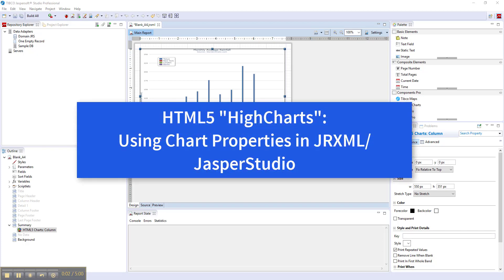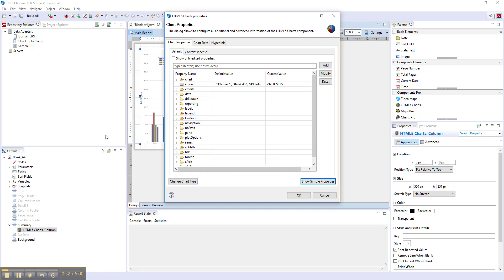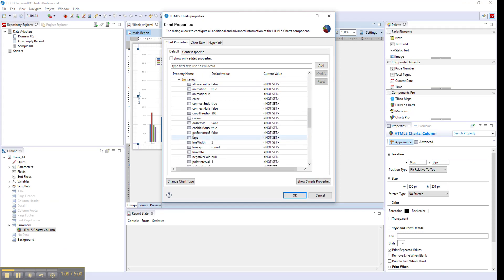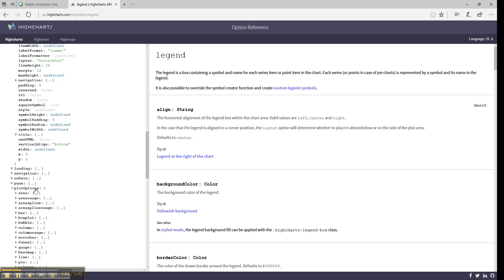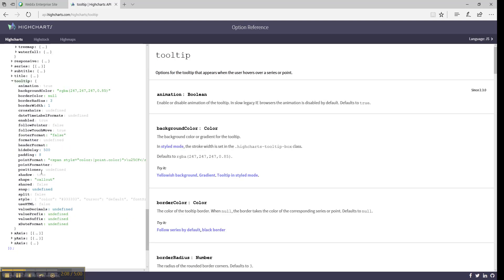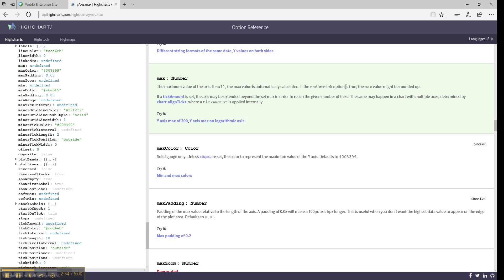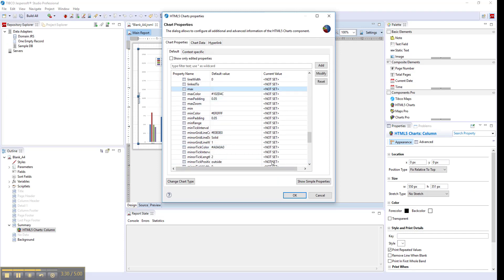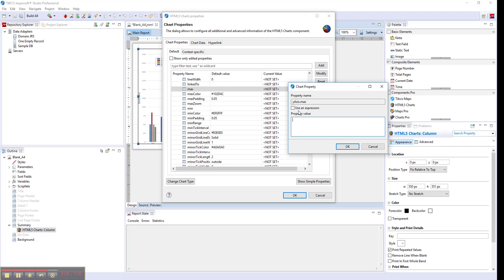TIBCO Jaspersoft: HTML5 "HighCharts": Editing Properties (incl. Advanced Properties) in JRXML/Studio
This video demonstrates how to add/edit both simple and advanced properties for HTML5 "HighCharts" charts in Jaspersoft Studio. There are many properties available via the HighCharts API that are not directly exposed in the Studio UI/editor, but they can be used through the Advanced Properties dialog. Please watch the video for additional details.